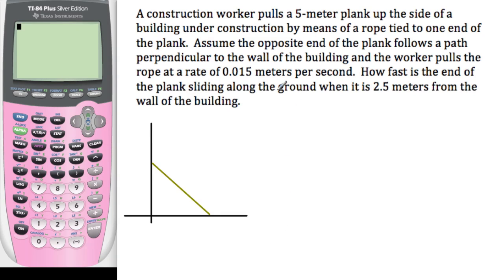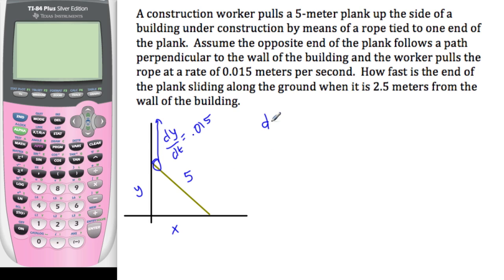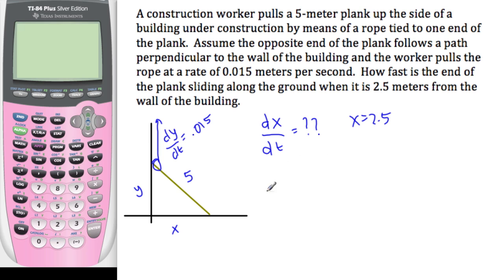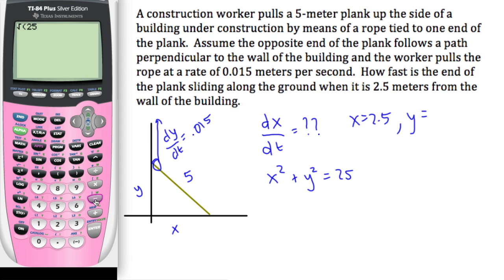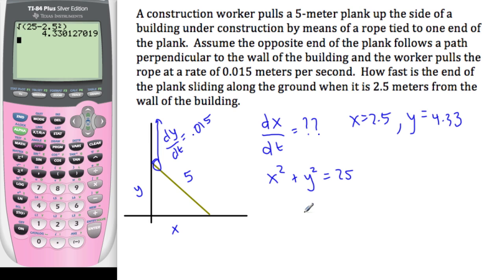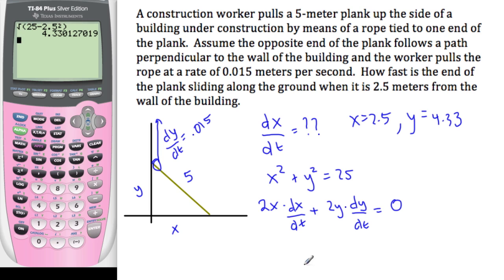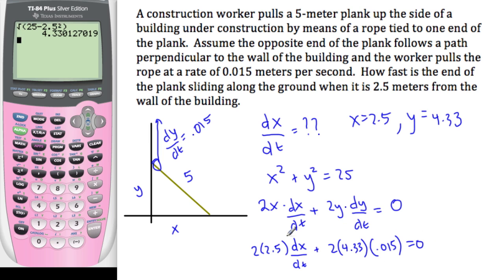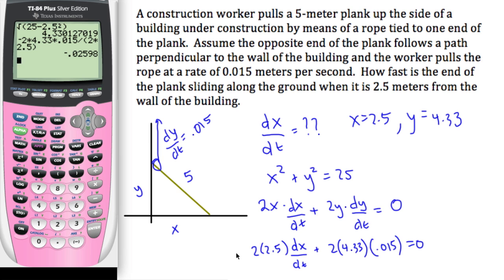6.5.5 - related rates plank against wall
plank or ladder on wall